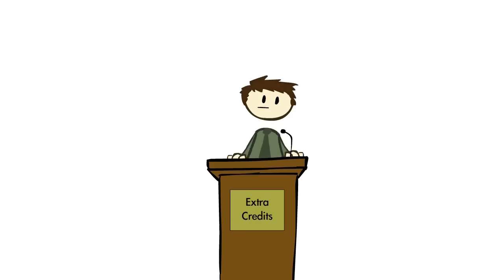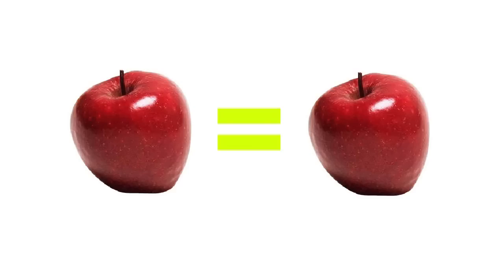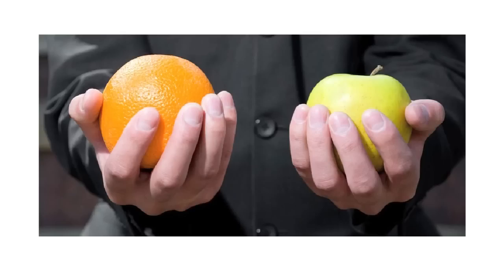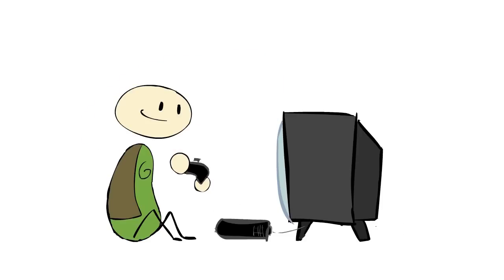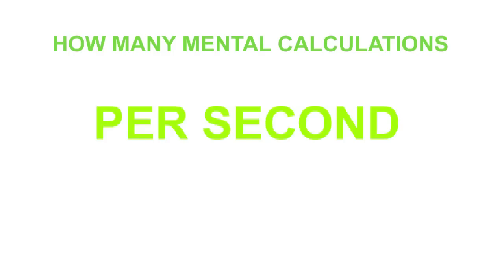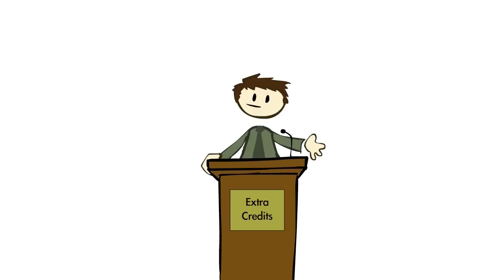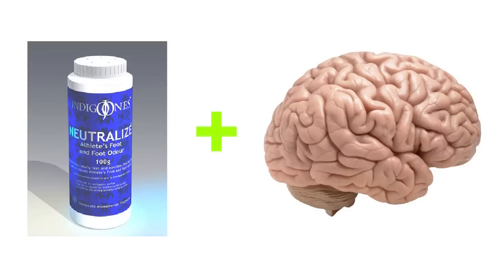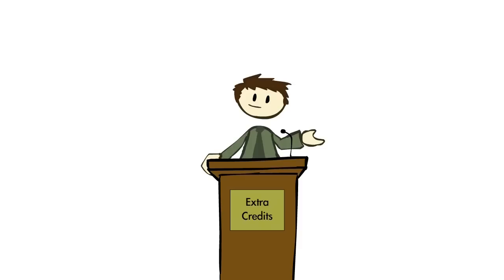Depth vs Complexity - Why More Features Don't Make a Better Game - Extra Credits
More complex games aren't better--deeper ones are. Design choices like well-crafted tutorials and appropriate play pacing can make the difference between a needlessly hard game and an enjoyable one that still retains rich gameplay.